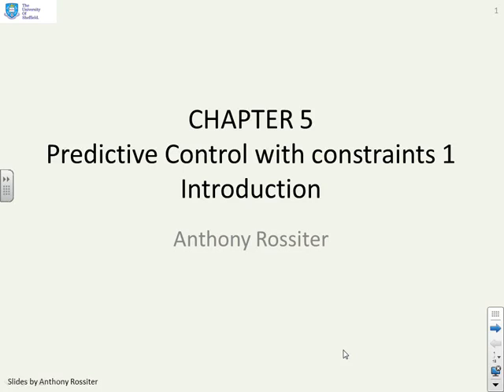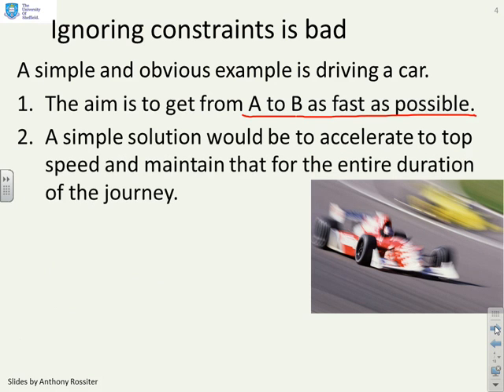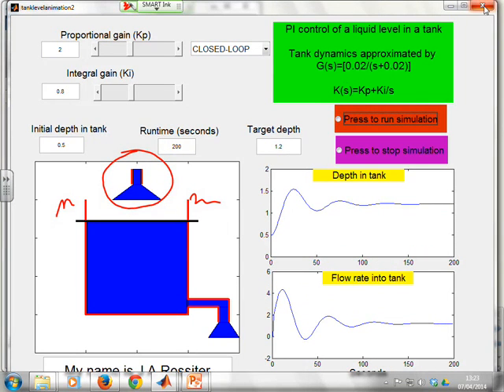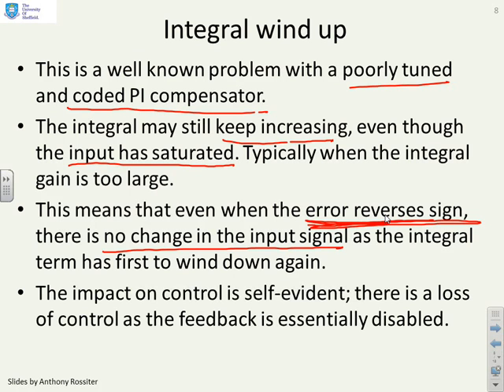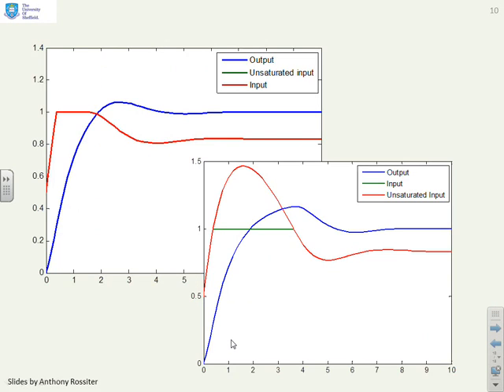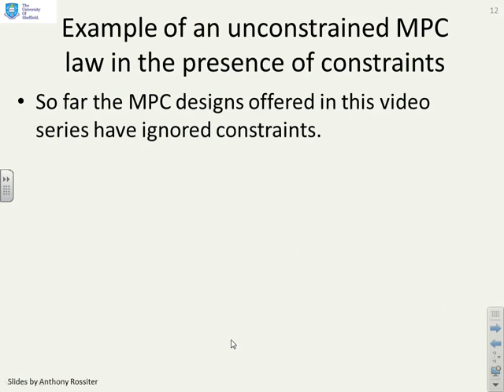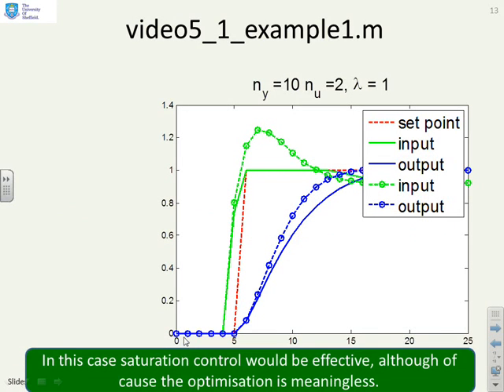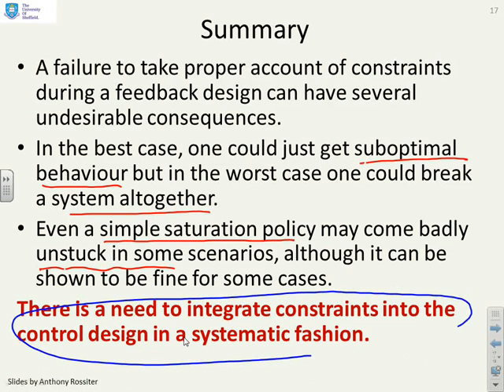Constrained Predictive Control 5_1 - Introduction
Gives an overview of what constraints might be and a simple heuristic explanation of their importance. Gives several examples of how a failure to take systematic account of constraints can cause nominal control strategies either to fail entirely or, at best, give rise to very poor behaviour, despite being supposedly well tuned for the unconstrained case.